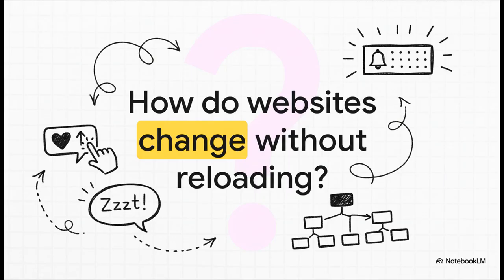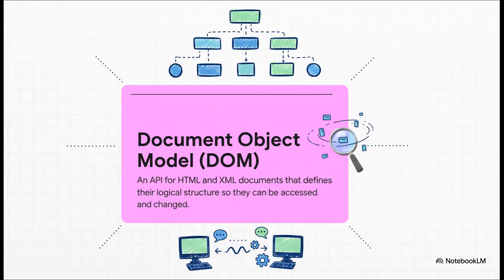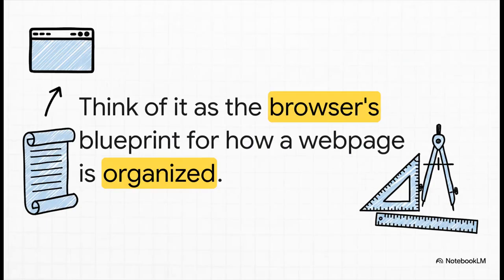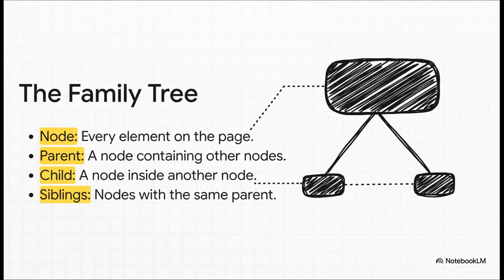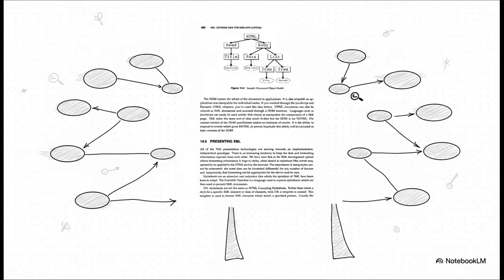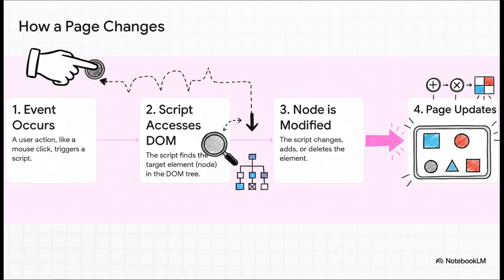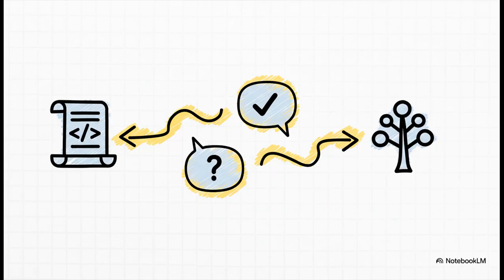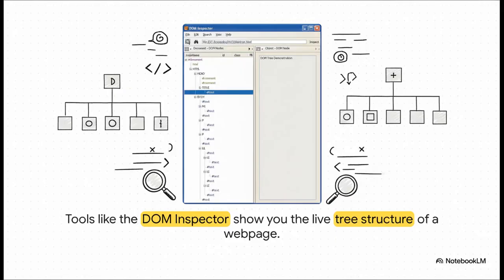The Web's Living Pages | Document Object Model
In this video, we explain the Document Object Model in a simple and practical way.

If you're a student, beginner, or someone interested in Web Technologies, this video will help you understand the core concepts of the Document Object Model clearly.

🎯 What you'll learn:

Introduction to the Document Object Model

Anyone curious about the Document Object Model